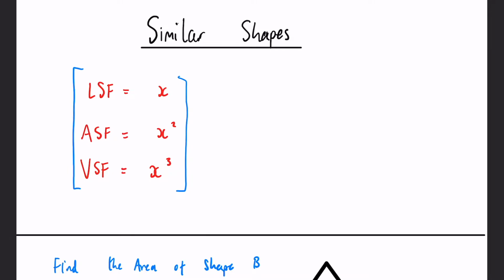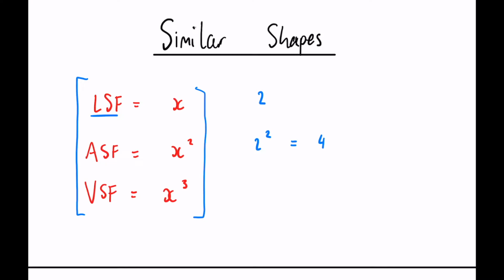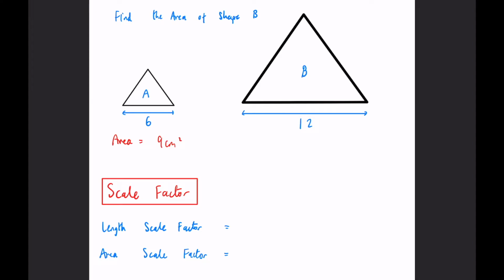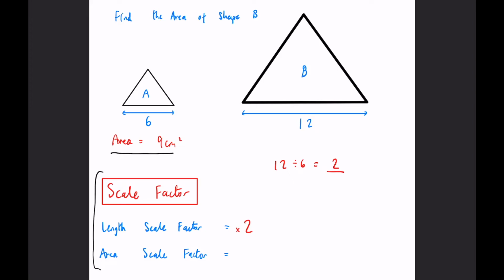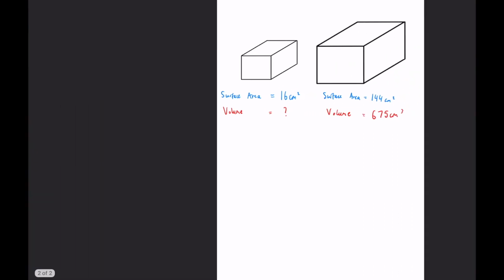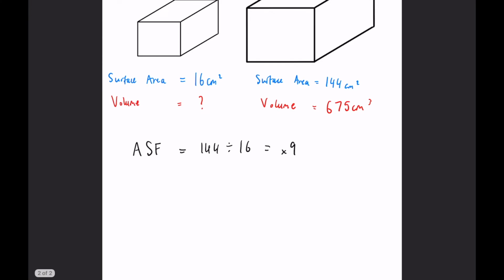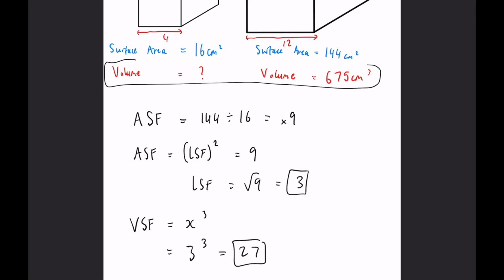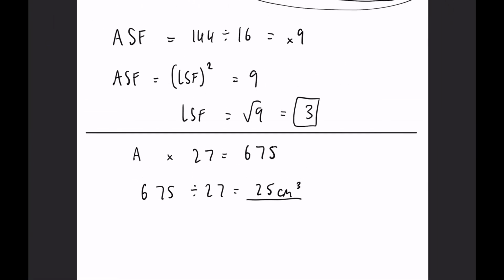What are Similar Shapes? | GCSE Maths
In this video learn about similar shapes, what they are and how to calculate length, area and volume scale factors. I have included exam based examples too.

If you are currently in school and need to study for your GCSE Maths exam later this year or even next year, I recommend going through all my videos, in order and making notes on each. This will cover everything you need to know!

From here practicing lots and lots of exam questions is the secret to succeeding in Maths!